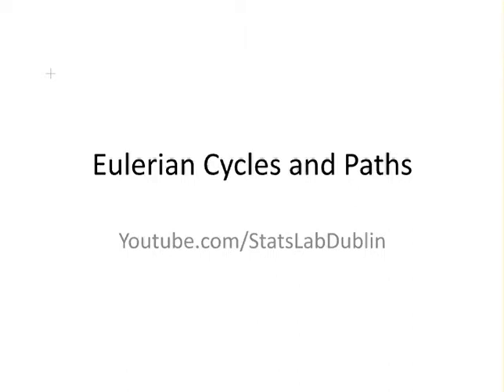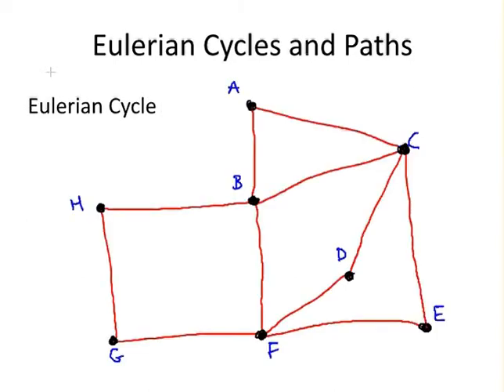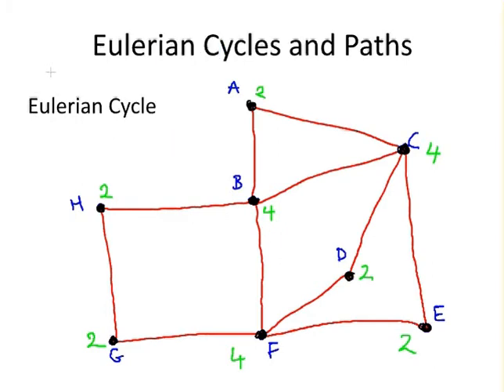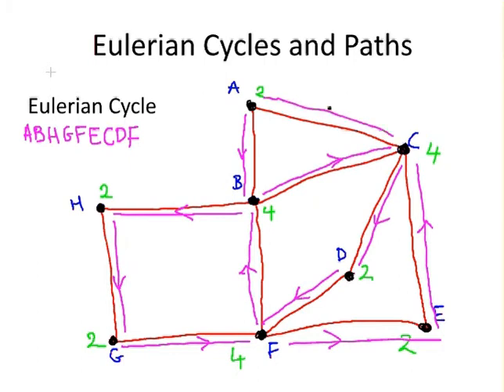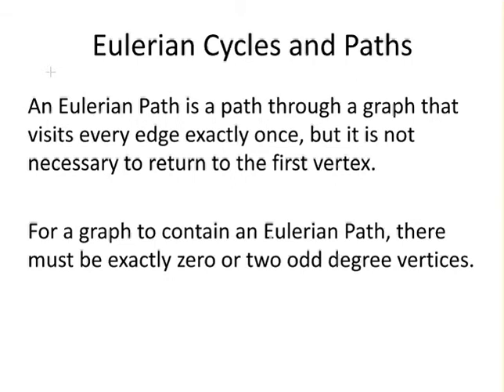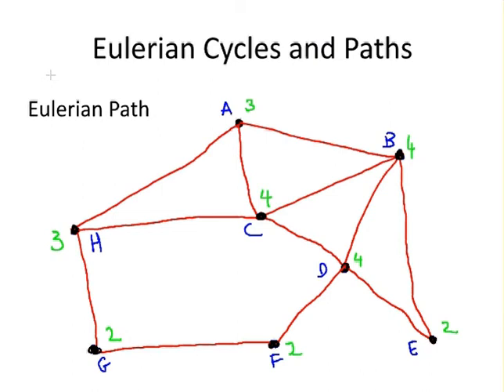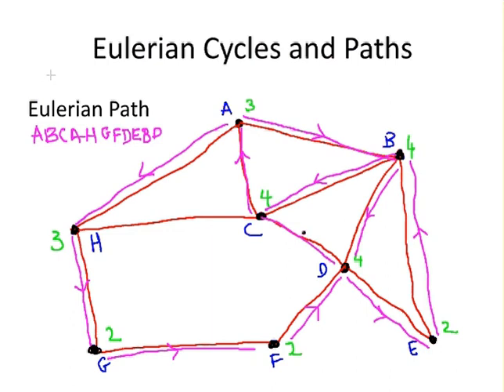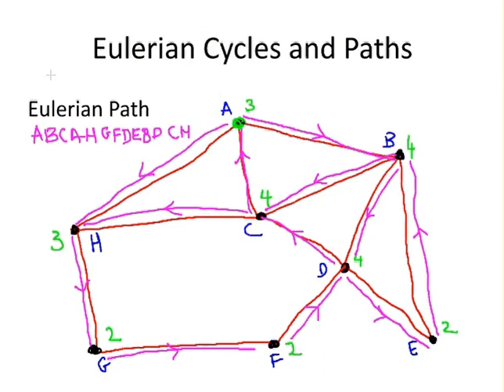Graph Theory - Eulerian Paths and Cycles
MathsResource.wordpress.com | Graph Theory